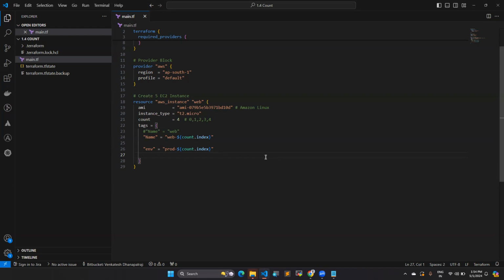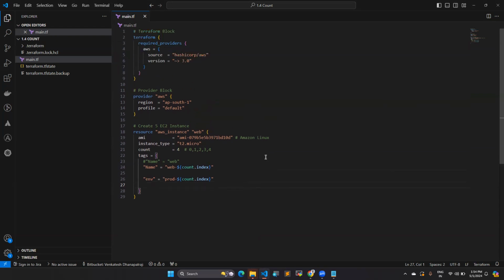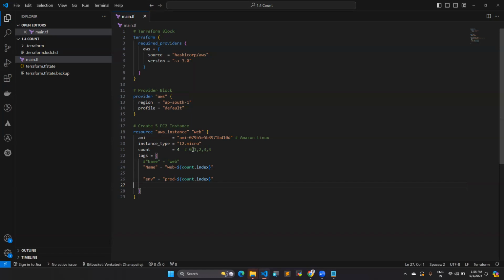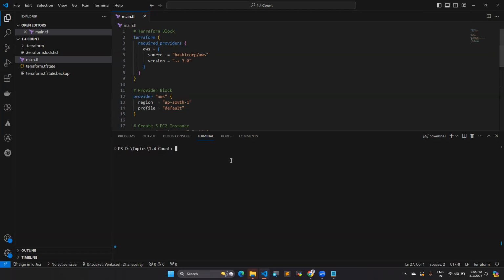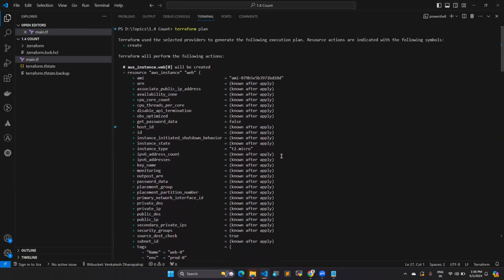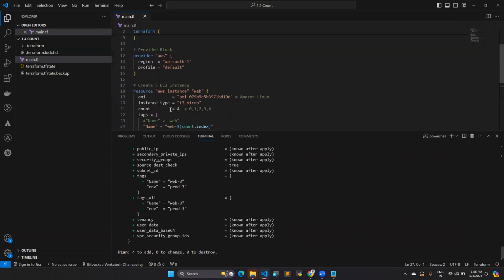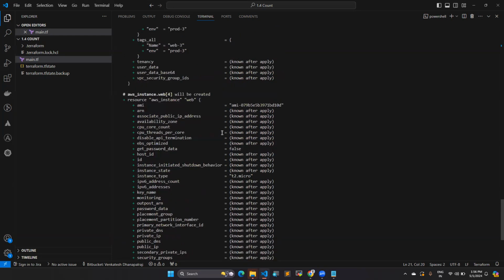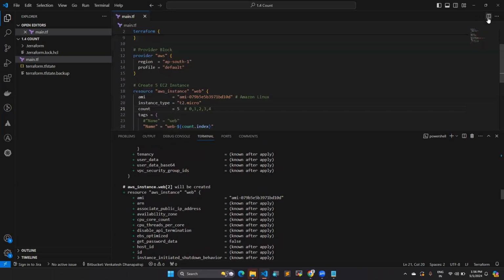Terraform count argument usage | How to use count argument with terraform | Part-7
In this video, we dive into the count argument in Terraform, an essential feature for efficiently managing infrastructure as code. Learn how to use the count argument to create multiple resources with minimal configuration and explore real-world use cases that simplify your DevOps workflows.

This is Part 7 of our Terraform series on the DevOps Pro Junction channel. Whether you're new to Terraform or looking to enhance your skills, this video will provide actionable insights.

📌 What you’ll learn:

What is the count argument in Terraform?
Practical examples of using count.
Tips and best practices for optimizing resource creation.